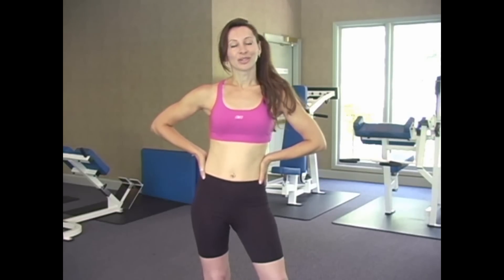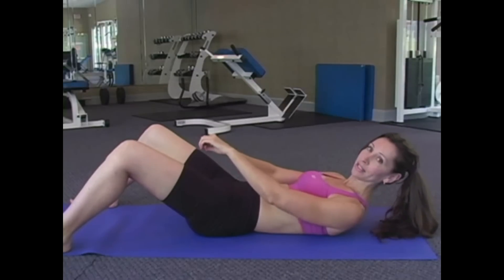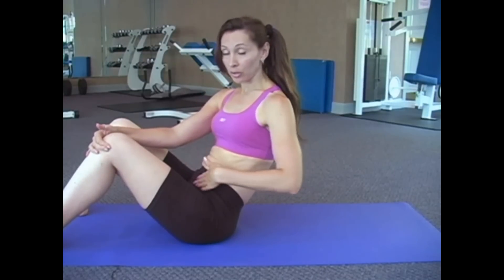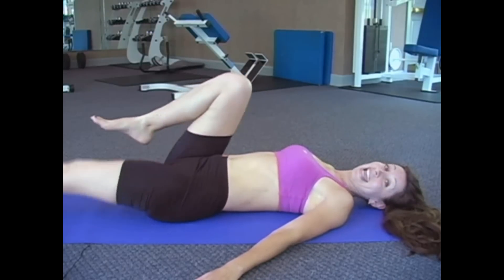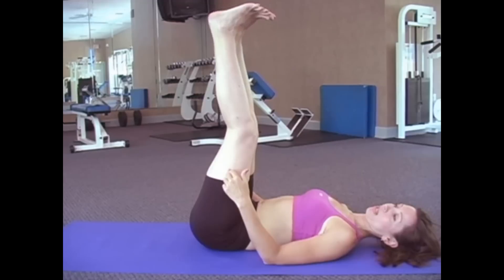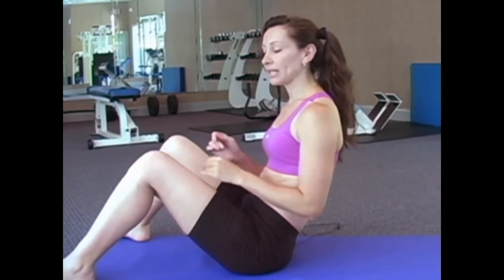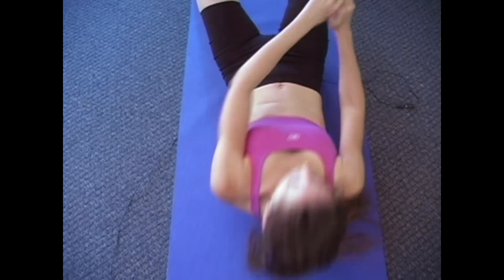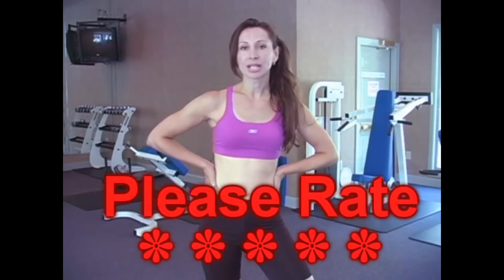5 Minute Tone Body, Abs Workout, Fitness Training w/ Tammy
Five min exercise routine to tone your abs for a great bikini body.

5 Minute Tone Body,
FitnessTraining w/ Tammy

5 Minute Tone Body, Butt Workout, Fitness Training w/ Tammy

5 Minute Shoulders Workout
5 Minute Legs Workout
5 Minute Arms Workout
5 Minute Back Workout
5 Minute Butt Workout 2